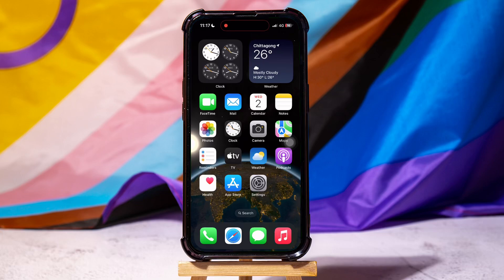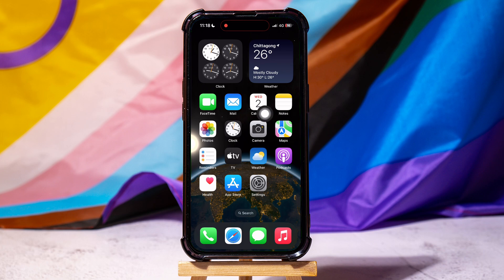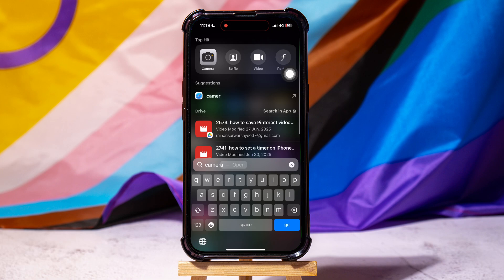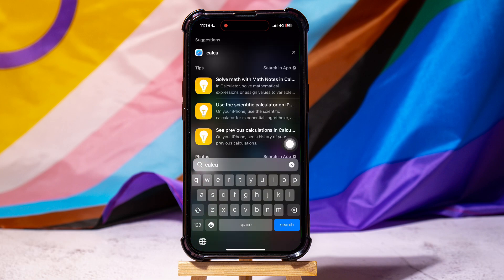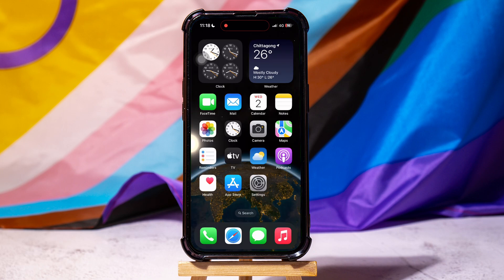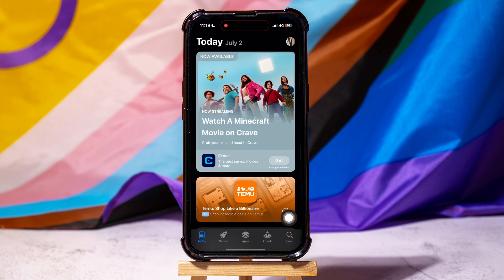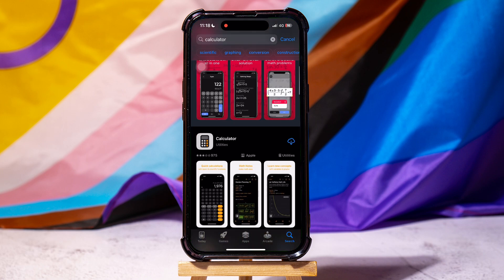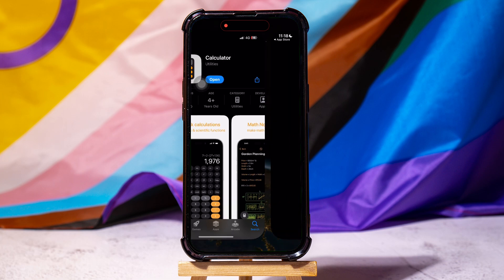How To Get The Calculator App Back On iPhone 2025 (Step-By-Step Tutorial)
Ever accidentally deleted the Calculator app from your iPhone and felt totally lost? Trust me, I've been there. In this video, I’ll show you exactly how to get the Calculator app back on your iPhone, step-by-step. Whether you’re running the latest iOS or an older version, I’ve got you covered. No more fumbling around or downloading sketchy apps—let’s get your iPhone’s Calculator back where it belongs. I’ll also share some tips on how to organize your apps and prevent accidental deletions in the future. Perfect for those moments when you need to crunch numbers on the go. So, grab your iPhone, and let’s dive into restoring your Calculator app hassle-free!